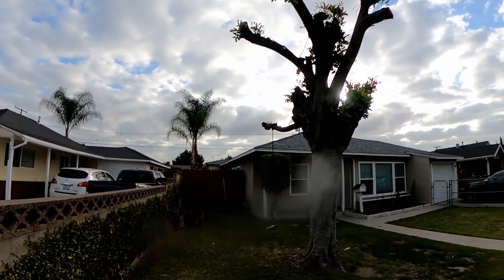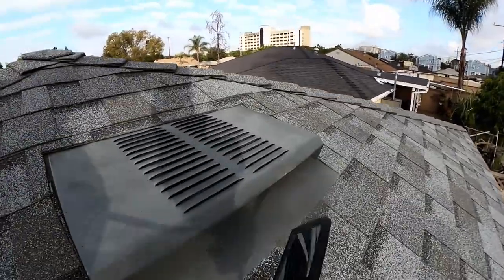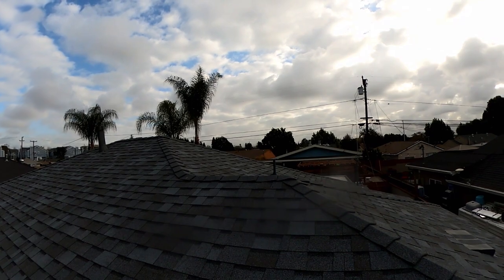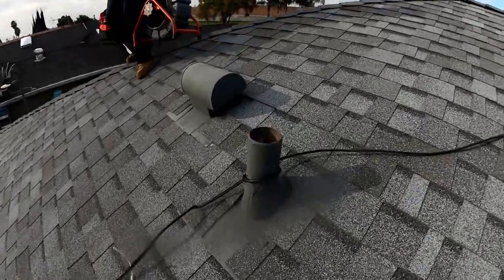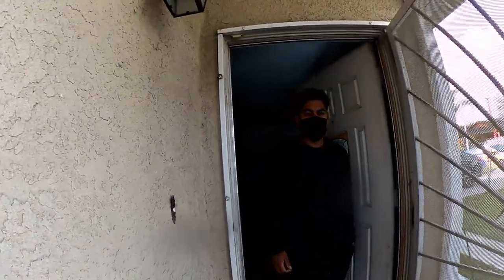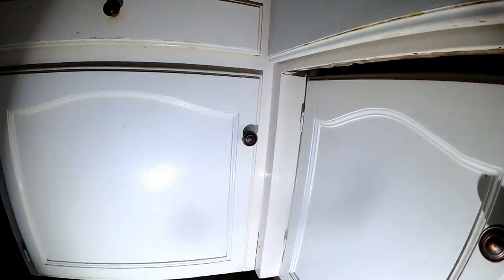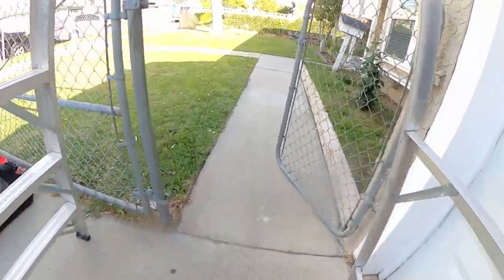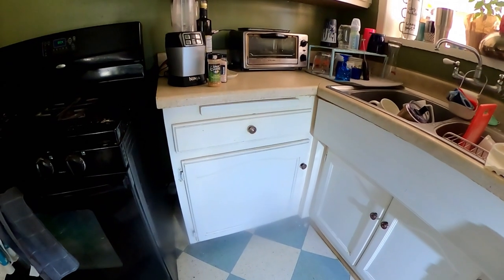Rat INFESTATION creates RIVER under the home...How to GET RID OF RATS FAST! Twin Plumbing